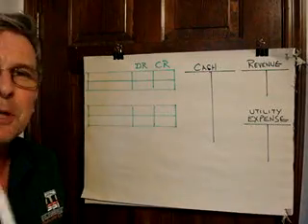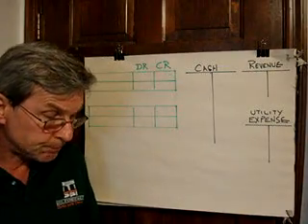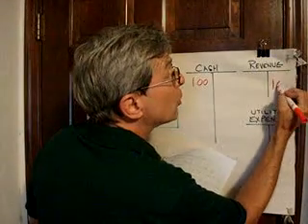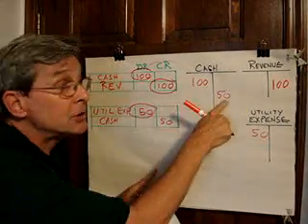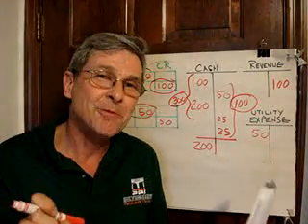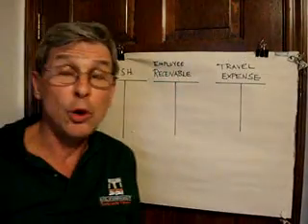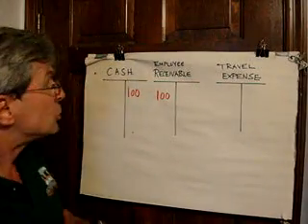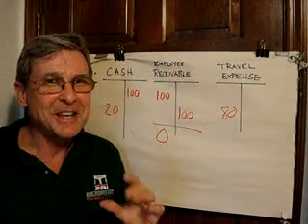lecture 5: T-accounts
Lecture 5 in series of beginning accounting lessons- approx 8 minutes - explains what T-accounts are